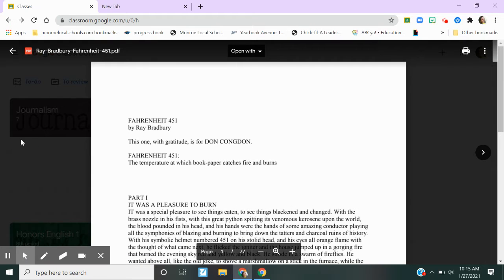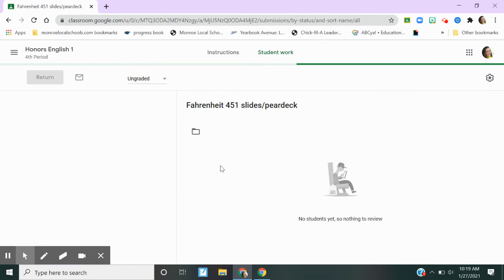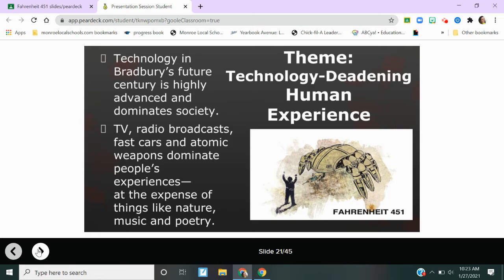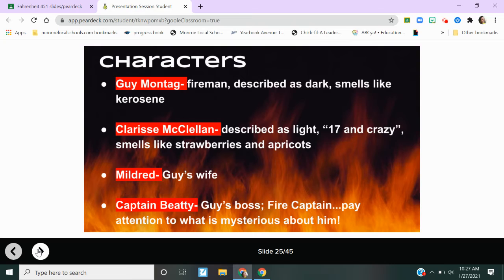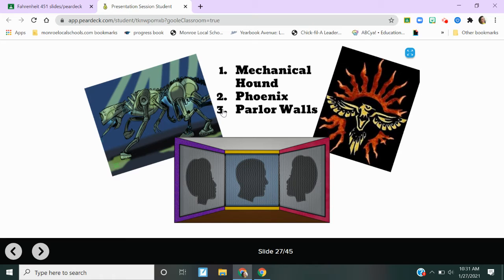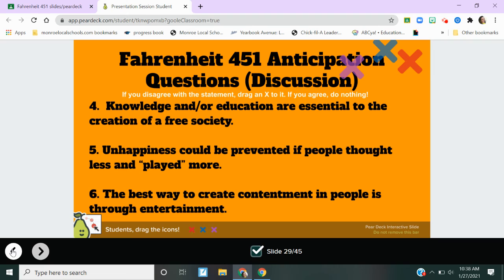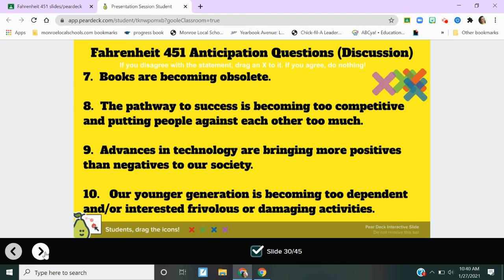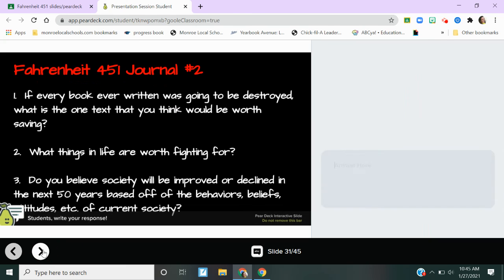F451 intro part 2